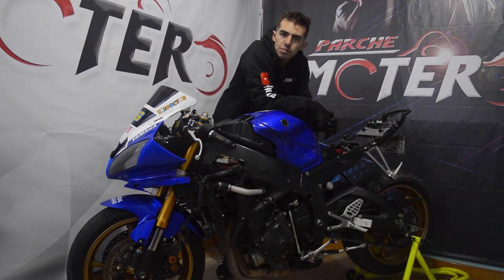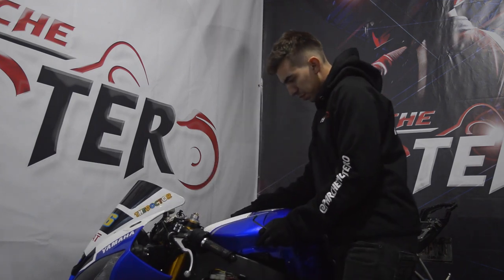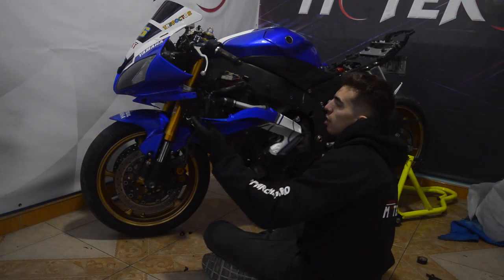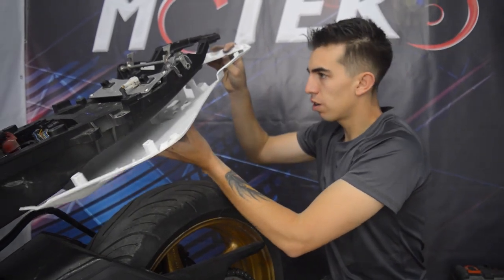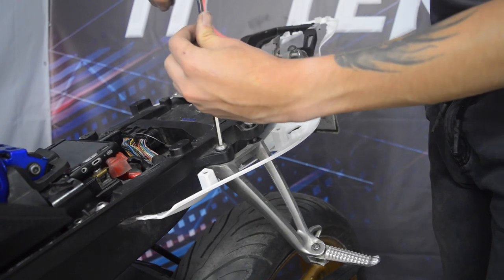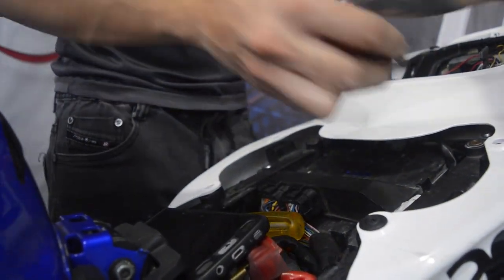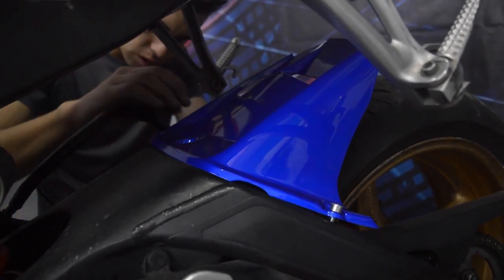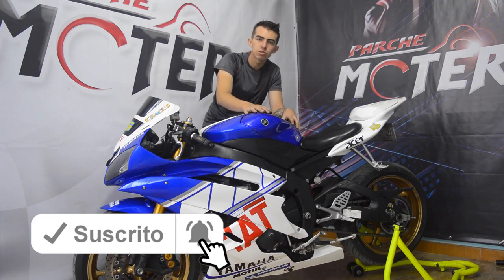👉 Arreglando la R6R parte FINAL ✅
Yyyy... hola que tal amigos de PARCHE MOTERO, con este video terminamos la reconstrucción de la R6r, si tienen dudas o preguntas no duden en escribirlos en los comentários.